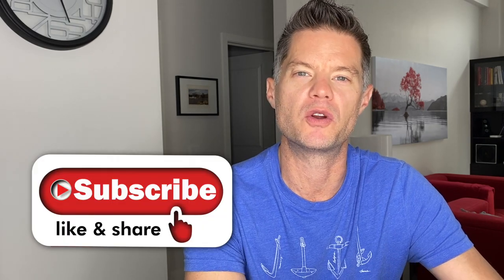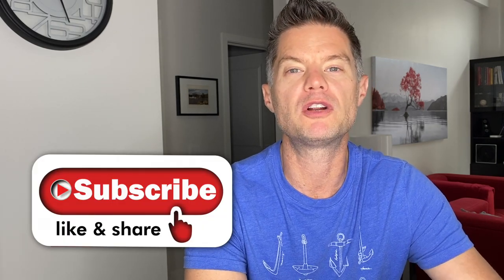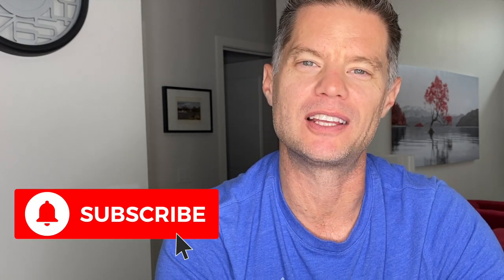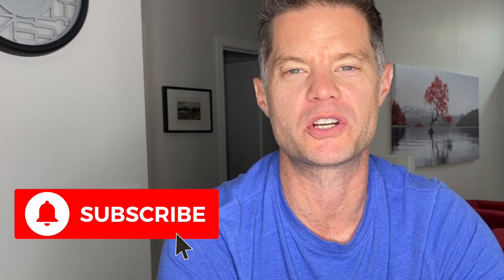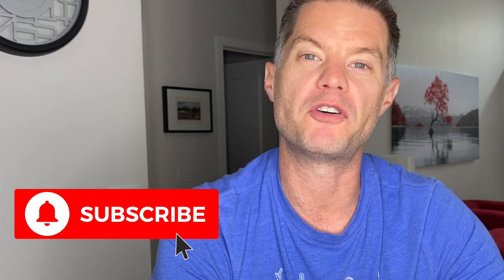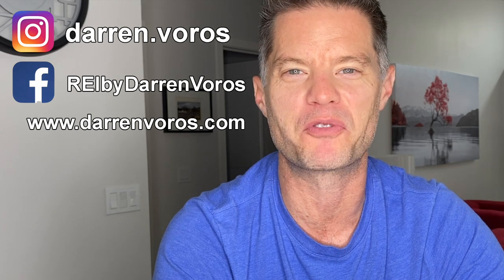BUYING U.S. REAL ESTATE AS A CANADIAN. How to buy rental properties in the USA as a Canadian.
How can a Canadian invest in U.S. real estate? This video outlines a step-by-step walk through on how to buy properties in the US as Canadians.
Canadian real estate investor Darren Voros sits down with Zeb and Colleen Tsikira to find out how they were able to acquire two properties almost simultaneously in the Phoenix, Arizona area while on vacation there.

Zeb and Colleen walk through how they selected the areas they wanted to invest in, what kind of properties they ended up buying, how they were able to finance both properties in the US as Canadians, the differences between the legal process, why they chose to rent them as short-term AirBnB's and how they are managing these properties remotely from Canada.

Darren Voros